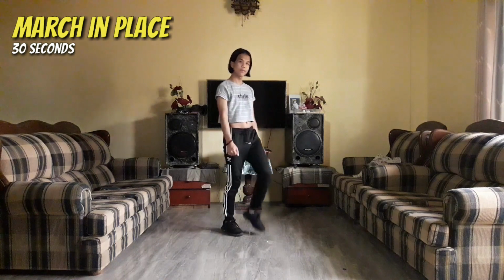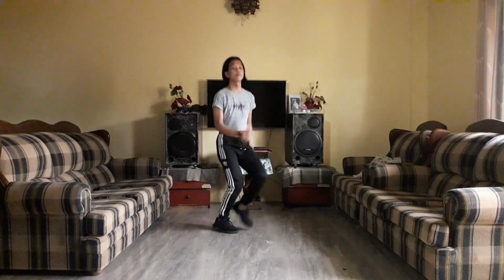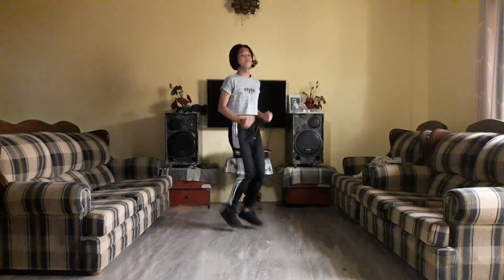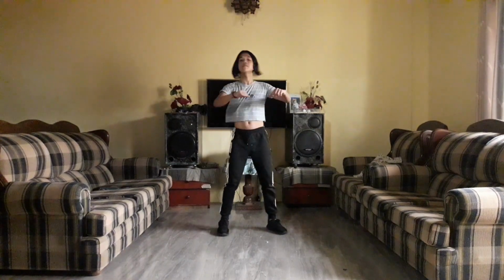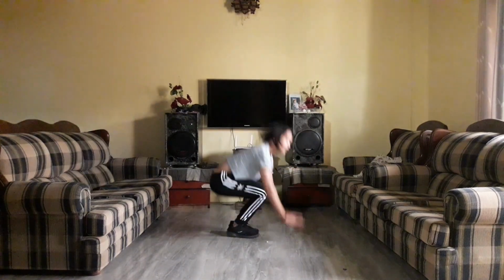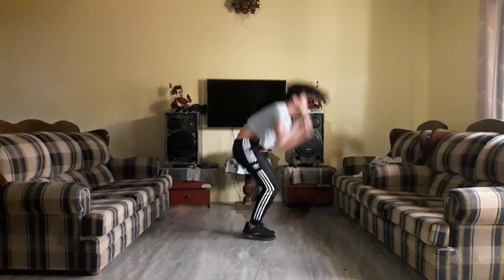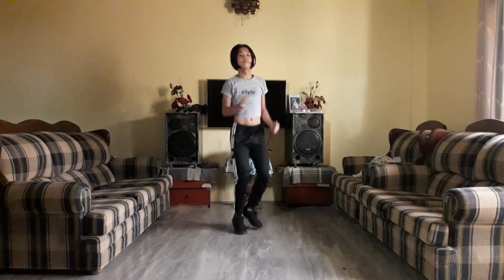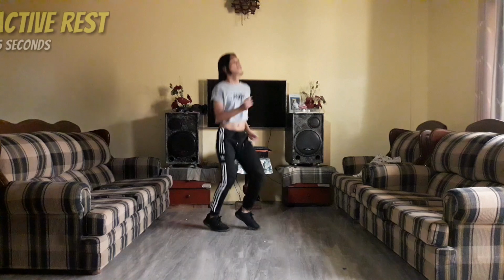Fitness Workout HOPE-3 Activity 2 | Honesty Mendoza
Hi Beshies! A superdupercalifragilisticexpialidocious day sa ating lahat. Paiinitin ko muna ang mga gabi n'yo! This is my first time na gumawa ng ganitong video! HAHAHAHA raravarn para sa grade!😂

My channel is all about Education, Entertainment, E-tutorials, and Extra Challenge! God bless.